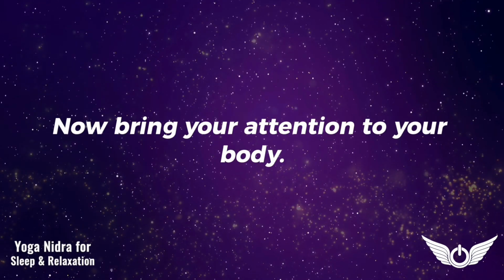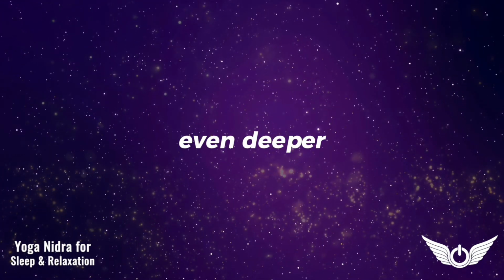Yoga Nidra for Relaxation and Sleep: A Guided Meditation [no-mid roll ads]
Deep Relaxation with Yoga Nidra: Guided Meditation to Feel at Peace

Are you looking to calm your mind, ease your body, or drift into a peaceful sleep? 💤

This Yoga Nidra guided meditation is designed to help you relax, reduce stress, and even prepare for a restful night.

🌟 What You’ll Experience in This Video:
• A soothing guided relaxation to calm your body and mind.
• Step-by-step body awareness exercises to release tension.
• Visualization techniques to immerse yourself in serenity.
• The perfect way to prepare for sleep or simply take a rejuvenating nap.

Find a comfortable place to lie down, close your eyes, and let Dr. Sam Ko guide you on a journey to peace and tranquility. Whether you’re winding down after a long day or simply seeking a moment of calm, this Yoga Nidra practice will leave you feeling refreshed and restored.

No material on this side is intended to be a substitute for professional medical advice, diagnosis, or treatment. Always see the advice of your physician or other qualified healthcare professional with any questions you may have regarding a medical condition or treatment and before undertaking a new health care regiment. Never disregard professional medical advice or delay in seeking it because of something you have seen on this YouTube channel. This information is not intended to create, and receipt or viewing does not constitute, a physician-patient relationship. This video describes the off-label use of ketamine and the FDA has not approved ketamine for use in mood /pain disorders.

Our mission at Reset Ketamine is to provide innovative, holistic, and rapid treatment for depression, anxiety, PTSD, & chronic pain so you can go back to living a whole, healthy life.

Reset Ketamine is the first ketamine infusion clinic in Palm Springs, California & serves the entire Coachella Valley.